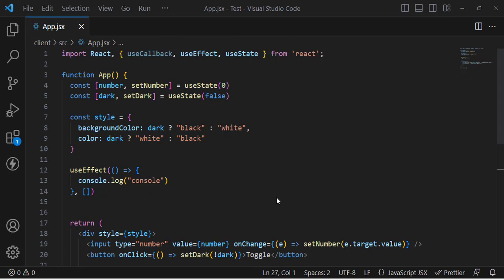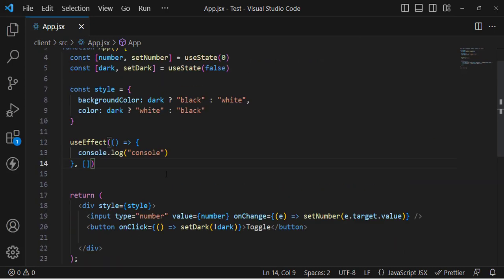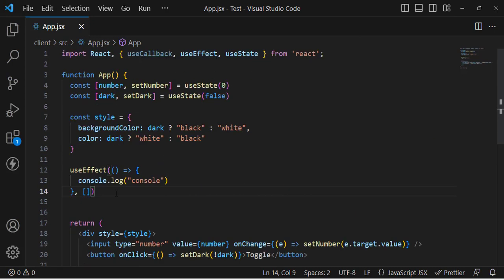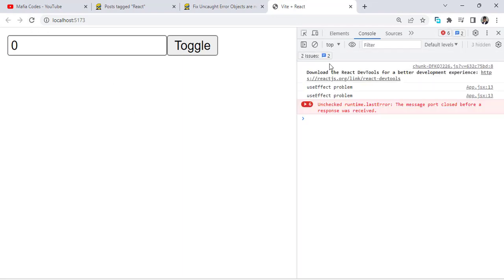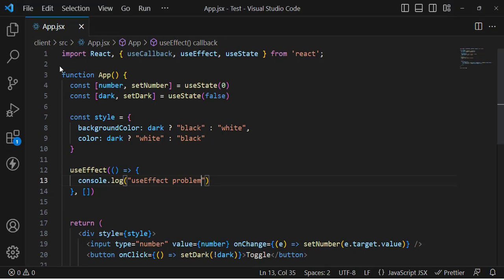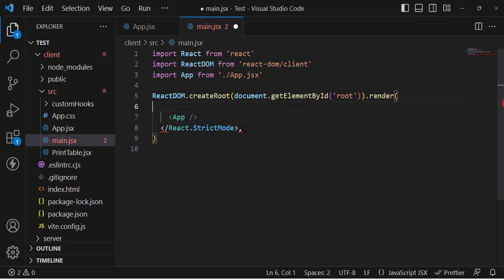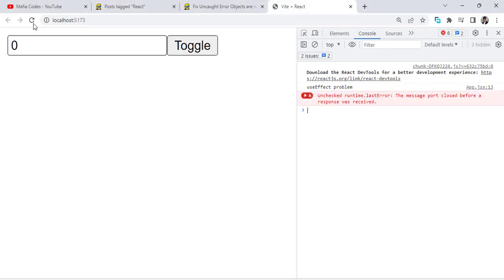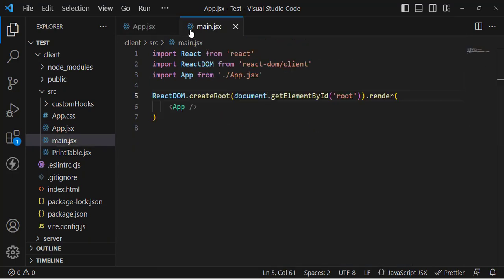Why does useEffect run two times? How to fix the useEffect runs twice problem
How to fix the useEffect runs twice problem
React 18 released in March 2022 changed the default behavior of useEffect().
I didn’t even realize it at first, reading the React 18 launch post, buried along a lot of new features.
If your application is behaving strangely after updating to React 18, the default behavior of useEffect changed to run it 2 times.
Just in development mode, but this is the mode everyone builds their application on.
And just in strict mode, but that’s now the default for applications built using Vite, create-react-app or Next.js.